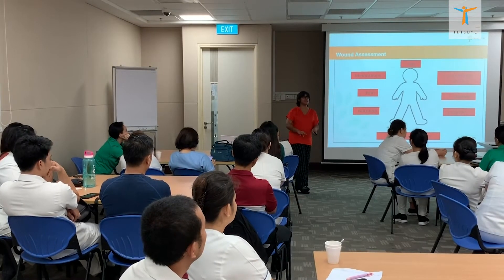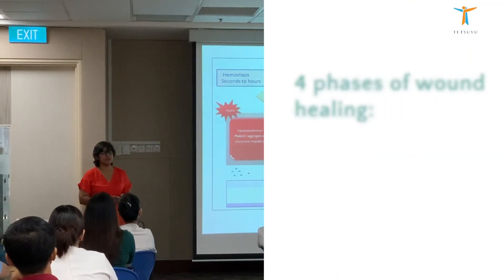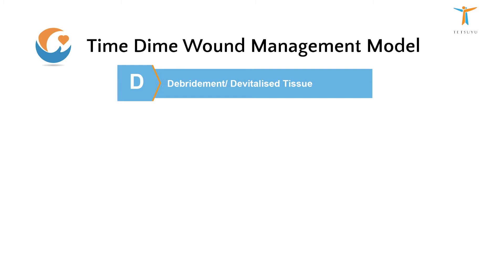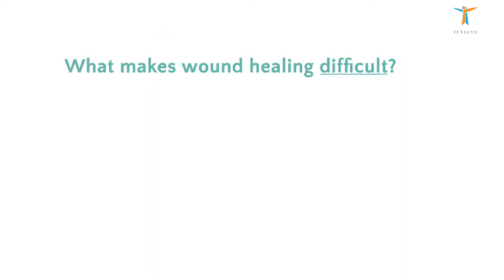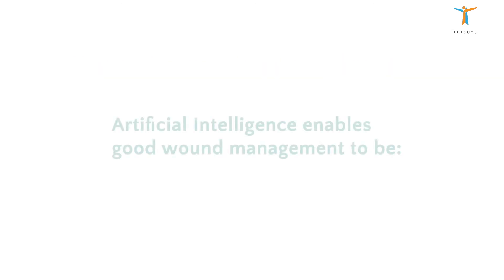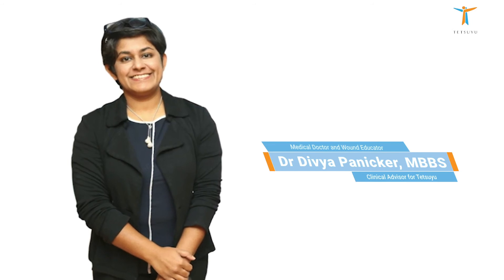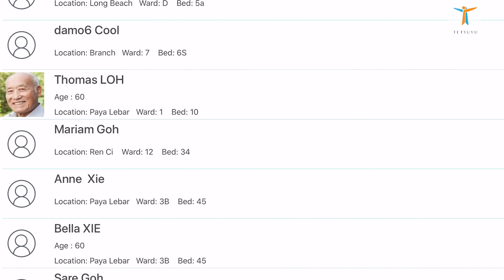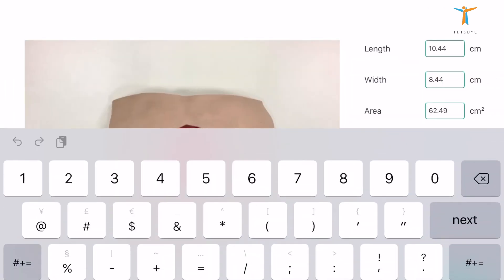CARES4WOUNDS l Leveraging Artificial Intelligence for Better Wound Outcomes - Part 1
Find out more about how artificial intelligence can be incorporated into wound care.

About CARES4WOUNDS:
CARES4WOUNDS is an AI-enabled Wound Care Imaging, Assessment, Management and Monitoring System designed to raise productivity and quality in wound care. Manual wound measurements and monitoring are time-consuming, inaccurate and prone to human error. Patients have to bear with pain and infection risks when wounds are measured using rulers and probes. Early intervention of infections are also difficult to detect through manual observation. To prevent wound infections, or worse, amputations, care providers can benefit by adopting new digitisation and Artificial Intelligence to bridge skills gaps in wound management. We need an evidence-based approach to deliver better patient care outcomes.